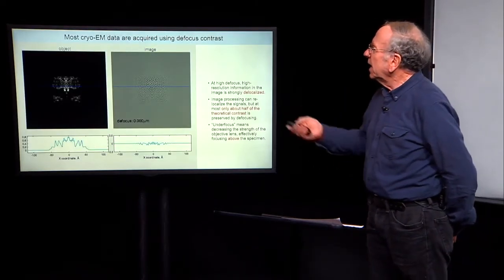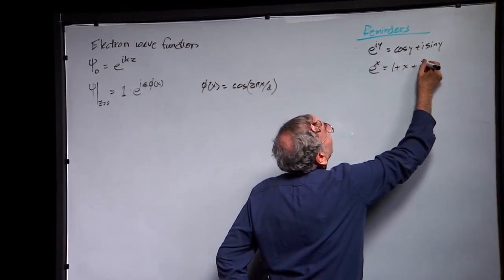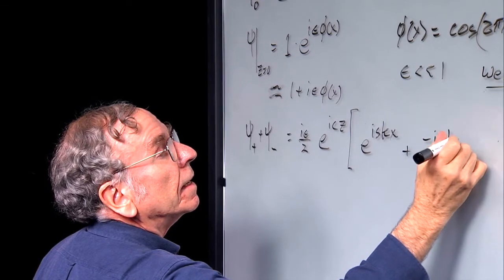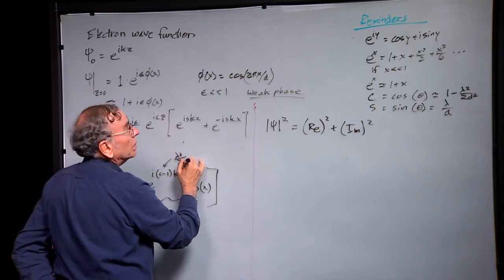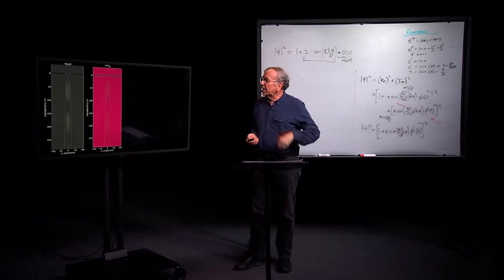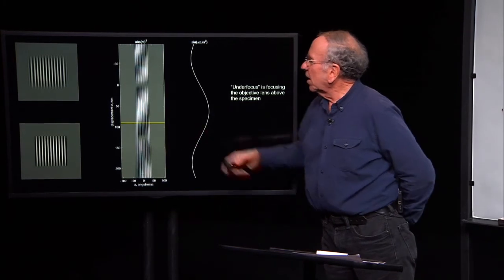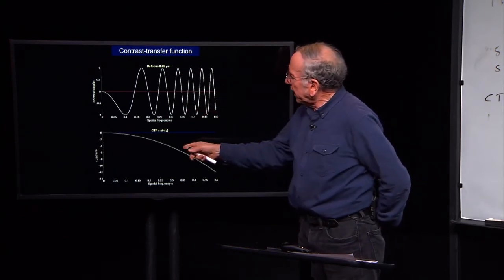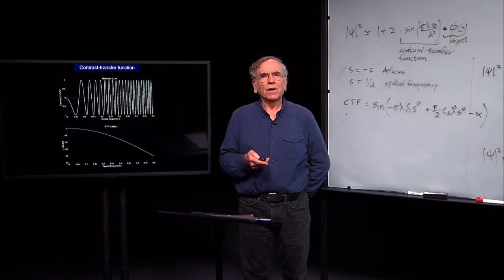CryoEM 2 2 Phase Contrast